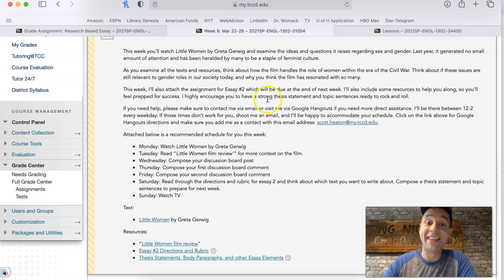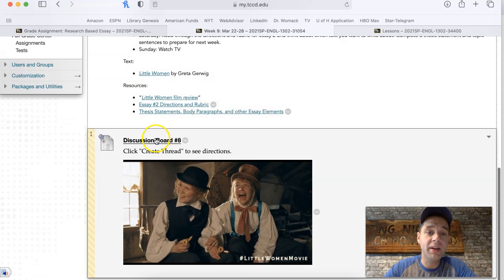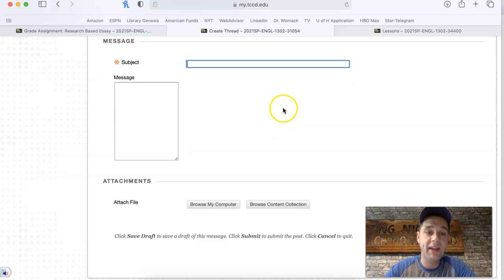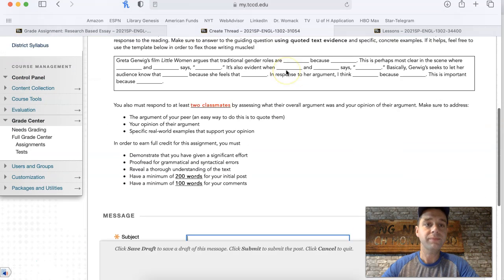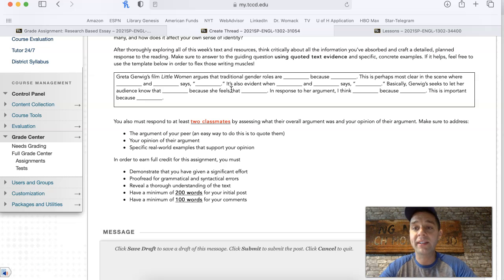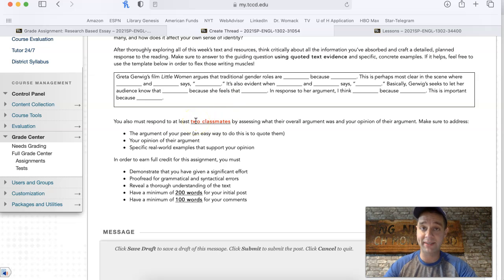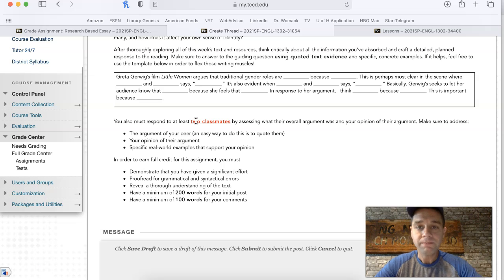1302 Week 9